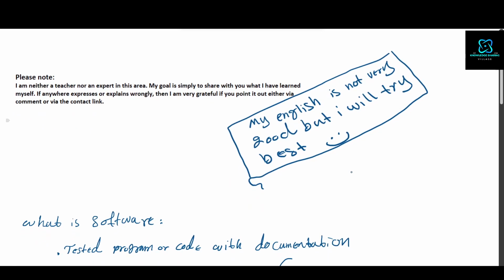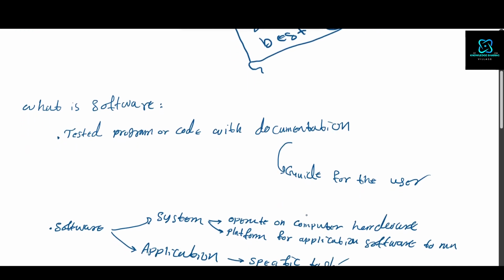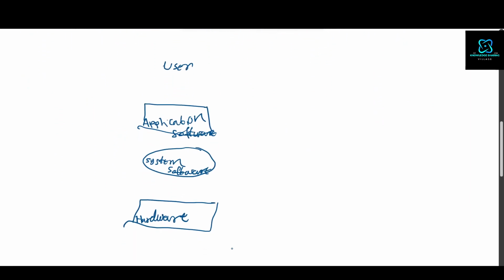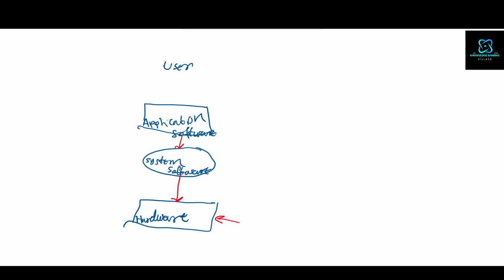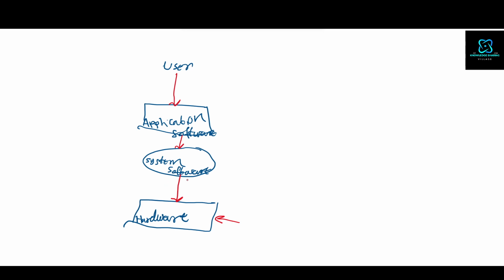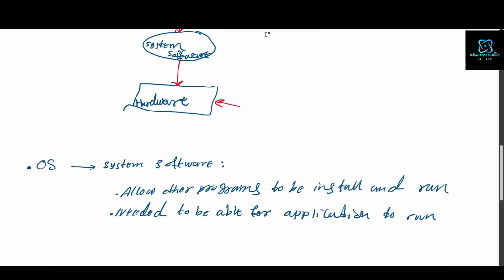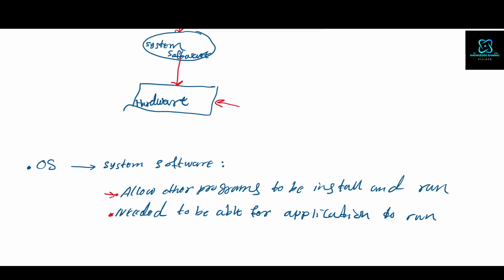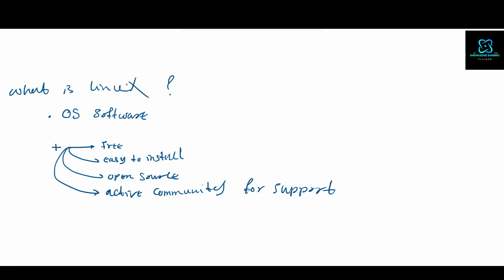What is Linux?: Part 0